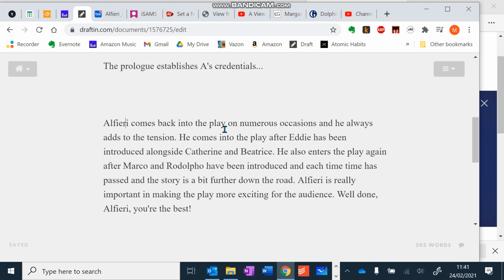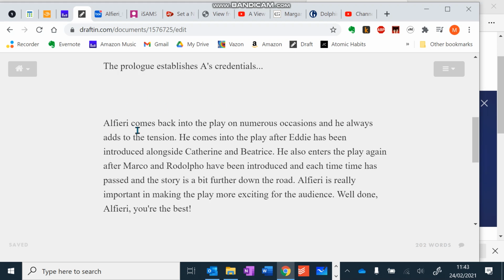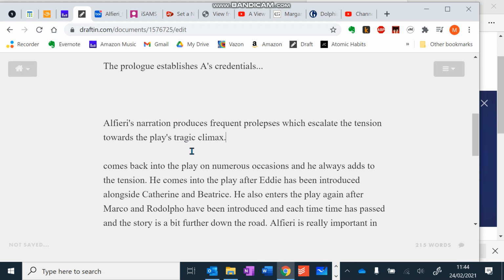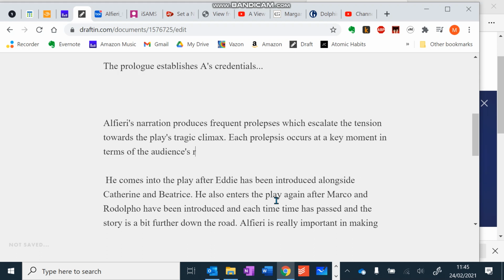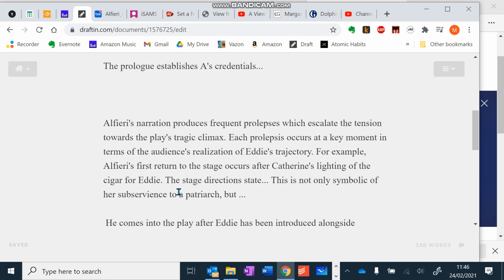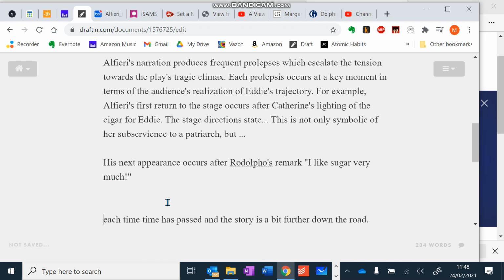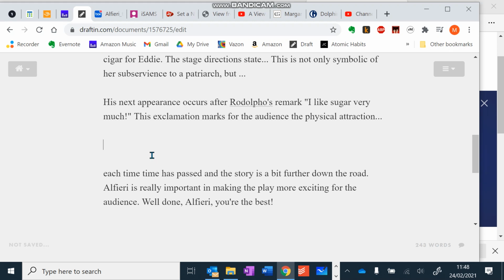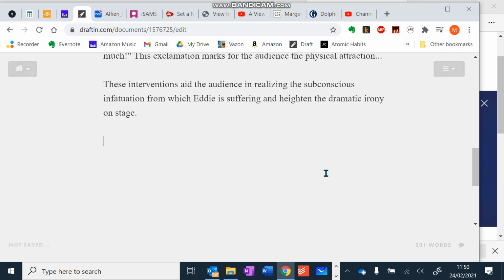Alfieri essay (Body paragraph)